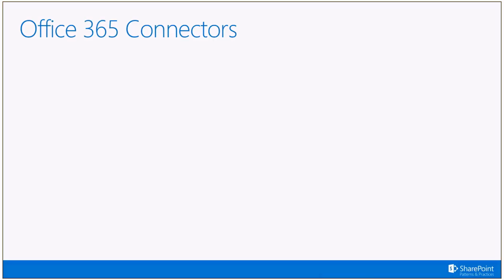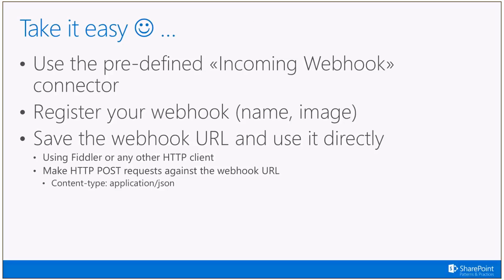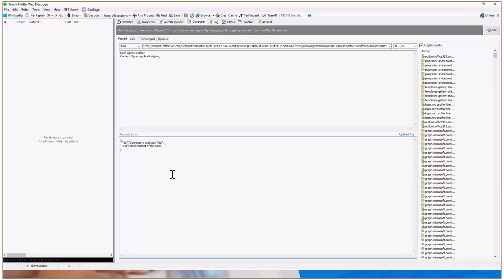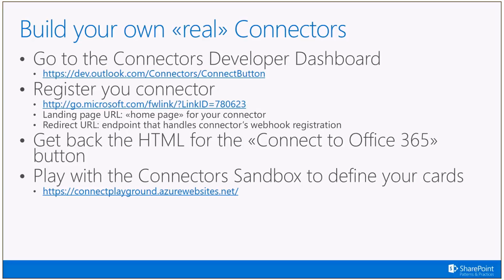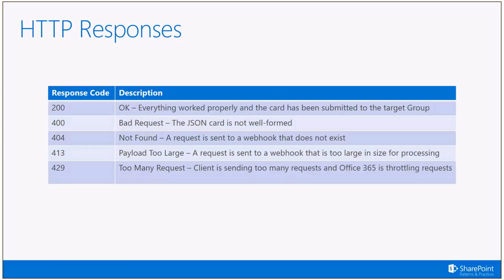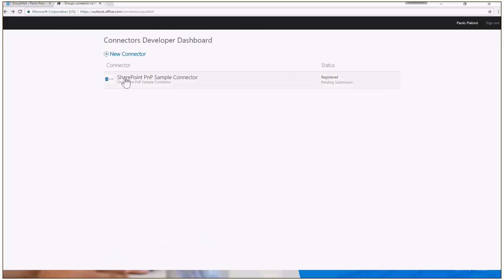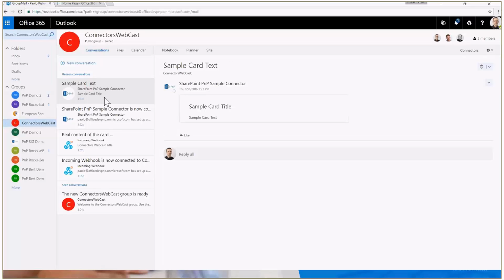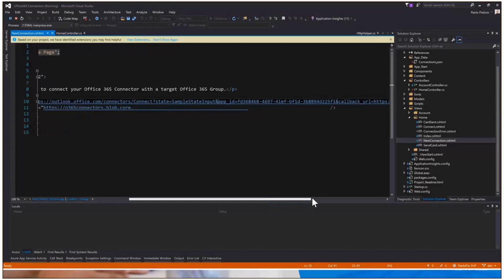PnP Webcast - Introducing Office 365 Connectors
SharePoint / Office 365 Dev Patterns and Practices Web Cast with Paolo Pialorsi and Vesa Juvonen around the Office 365 Connectors. More information around the covered content can be found